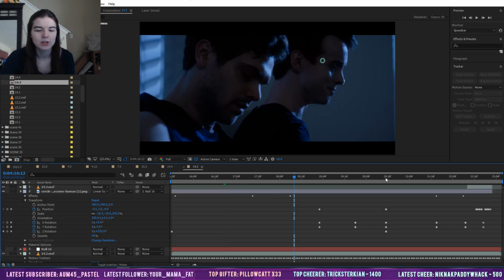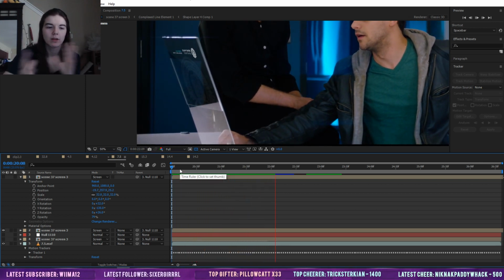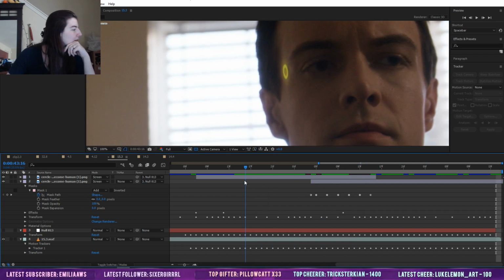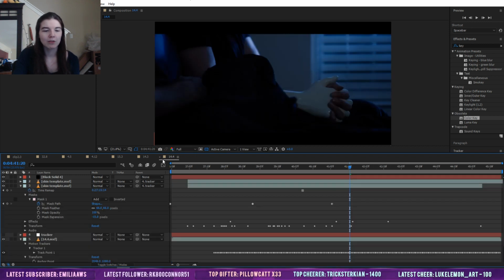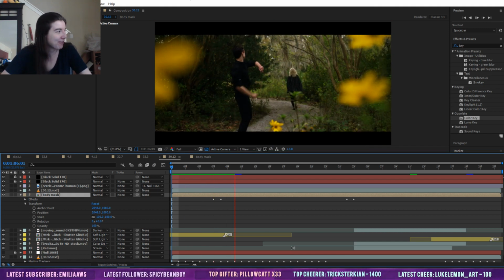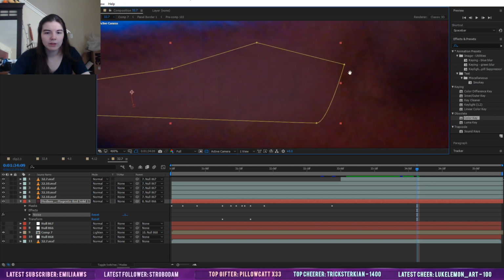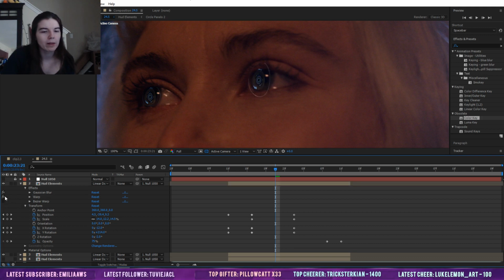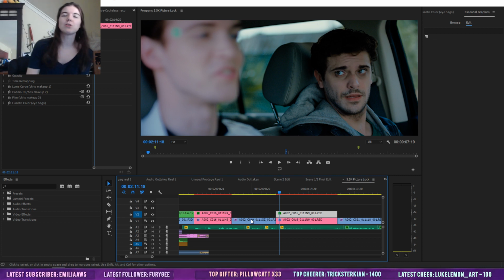How To Make A Detroit Become Human LED | Detroit Evolution VFX Stream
There were over 320 visual effects shots in Detroit Evolution and here's a walk through of how we did many of them! If you've wondered how to make a DBH LED in After Effects, how to make an android interface, how to create a glitchy wall, or how to do digital makeup in Adobe Premiere, check out this informative (and often painstakingly hilarious) stream.

Fanwork inspired by the film is embraced and encouraged. Be sure to tag any fanworks DetroitEvolution so we can find it! Or visit us on these social media platforms and tag us